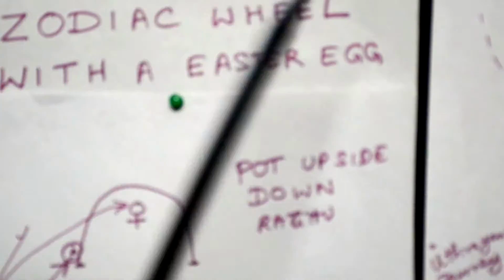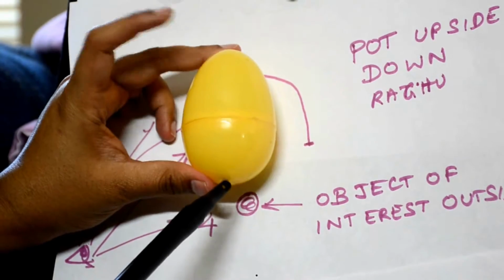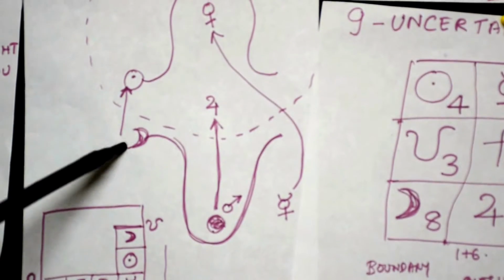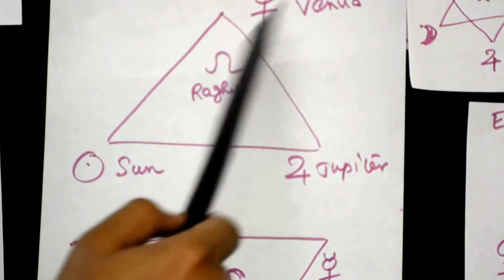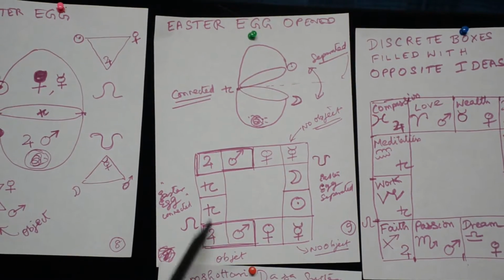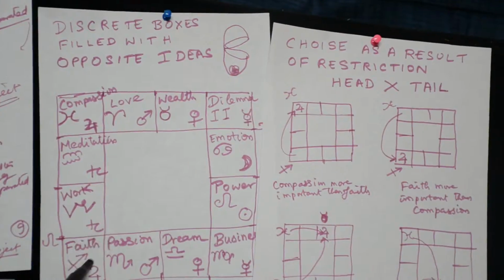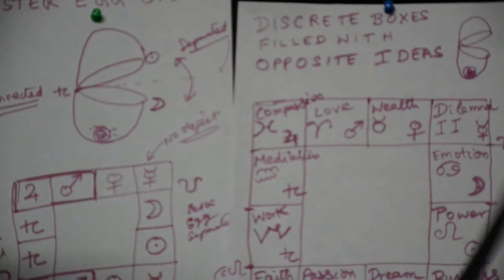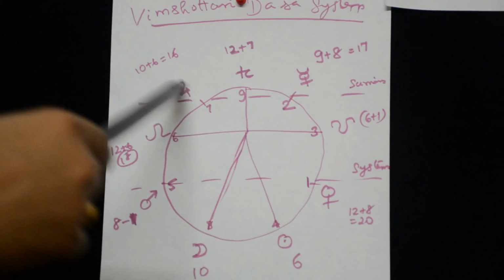understanding zodiac from easter egg video